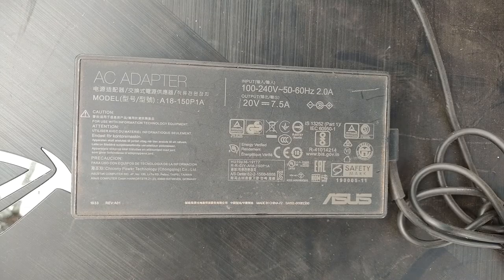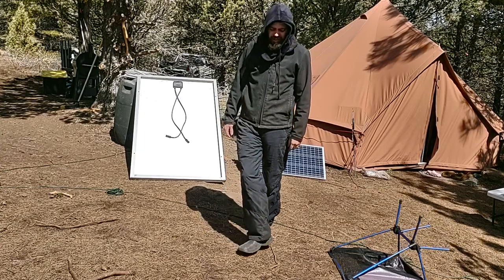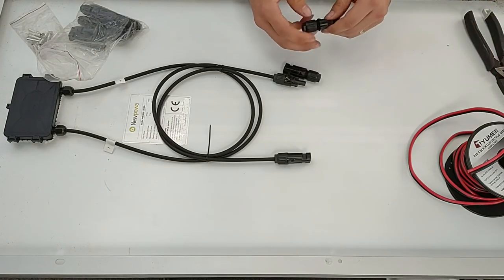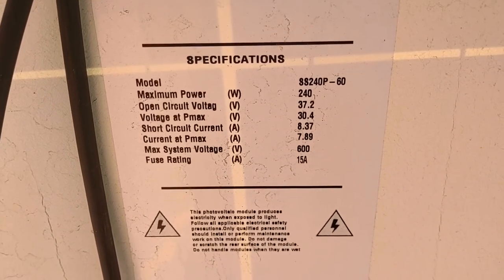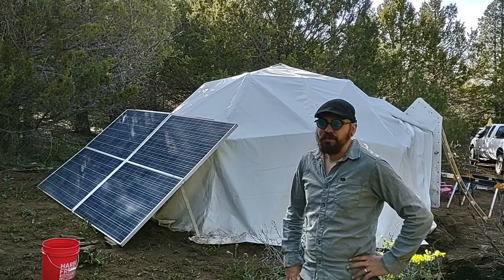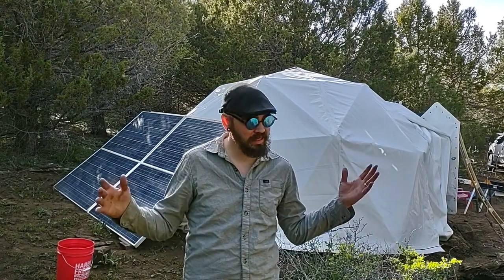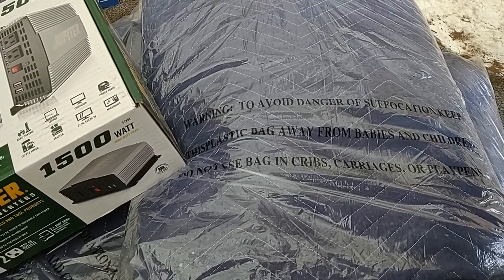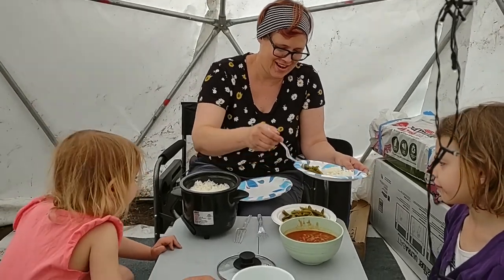Off-Grid Geodesic Dome Office #33